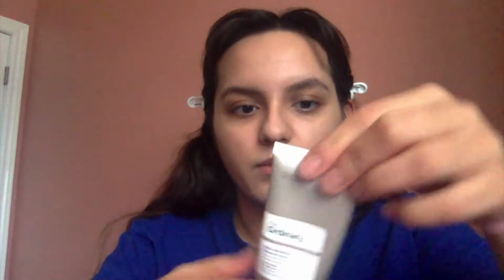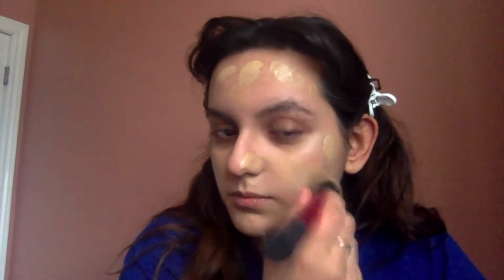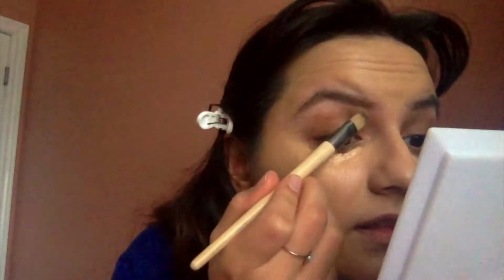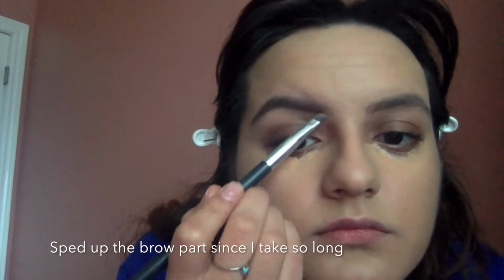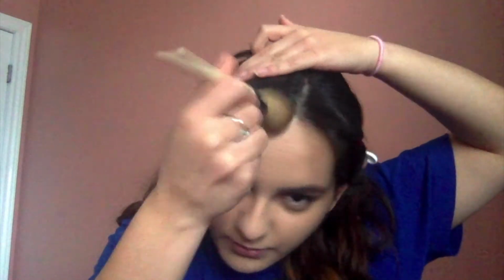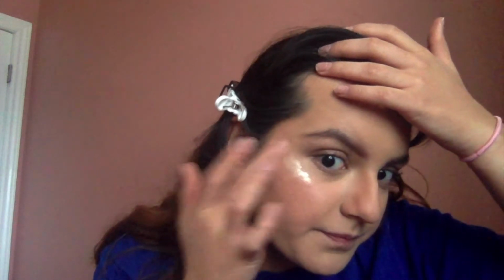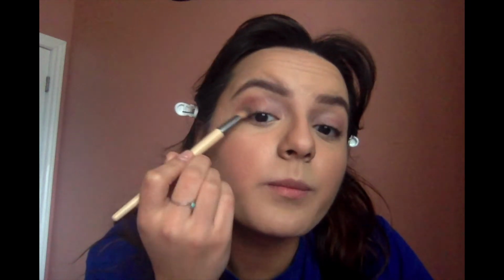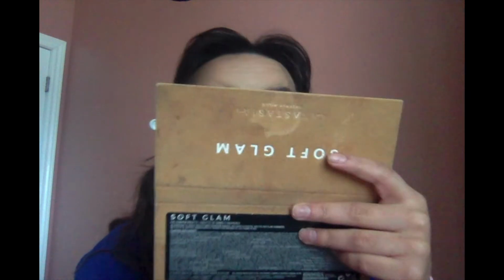Everyday Makeup Look | Drugstore | Tutorial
Hey guys!

I finally decided to film a youtube makeup tutorial! It's a super chill chit chat about makeup brands and what I think about the beauty industry.

I've always loved makeup since I was in high school but I was way too shy to post anything so posting this makes me a little anxious so I hope you guys like it. Please be kind. Comment if you want to see more videos like these!

Products used:
Neutrogena ULTRA SHEER Face Sunscreen Lotion SPF 60
Ordinary Silicone High adherence primer
Ordinary Serum Foundation 2.0 N
Maybelline Dream Liquid Mouse 75
Innisfree Velvet Concealer C27
Maybelline Fit me Powder
Maybelline Lash temptation - Black
Nyx Bronzer - Deep Tan
Nyx Jelly eye shadow Primer
Elf Blush Stick- Sparkling Rose
Elf Jelly highlighter
Anastasia Beverly Hills - Brow pomade Chocoloate
Essence lash and brow gel mascara
L'oreal Color riche lipstick - All out pout 978